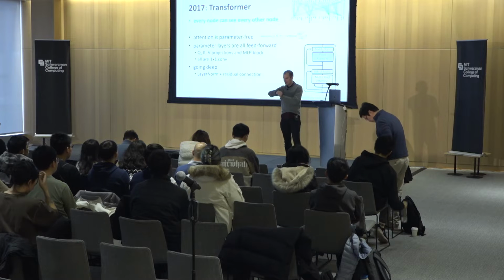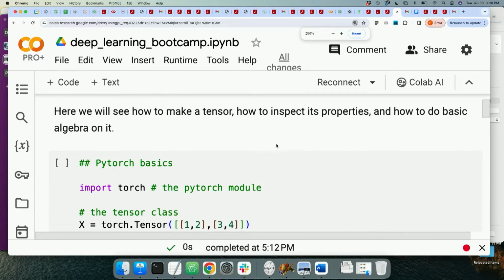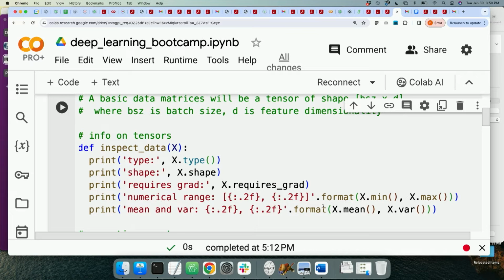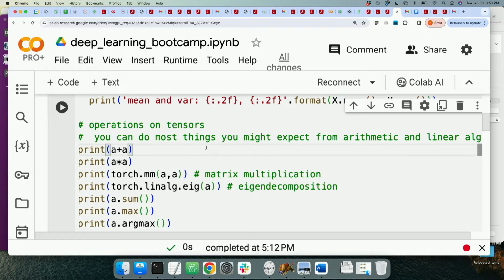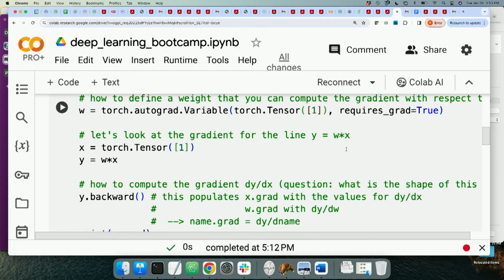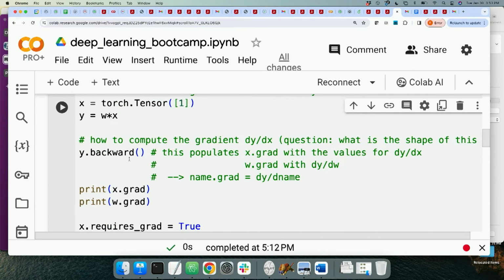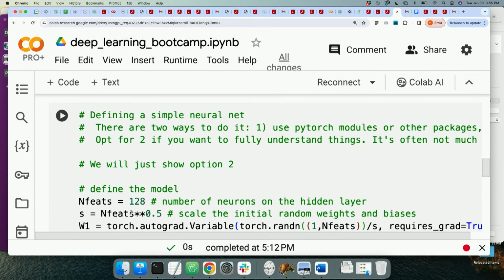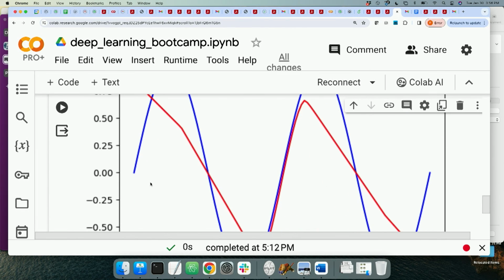Deep Learning Bootcamp: Tutorial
Phillip Isola goes over the code tutorial for the Deep Learning Bootcamp.

The Deep Learning Bootcamp was part of the Expanding Horizons in Computing series. Organized by MIT faculty, the series of bootcamps, workshops, short talks, panels, and roundtable discussions delved into exciting areas of computing and AI, with topics ranging from security, intelligence, and deep learning to design, sustainability, and policy.